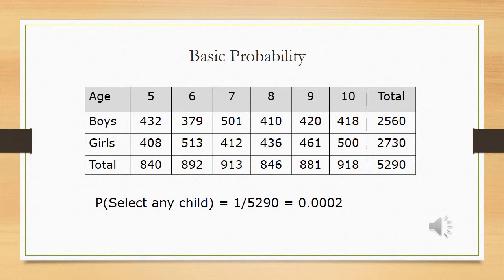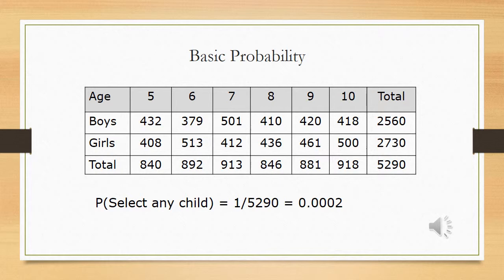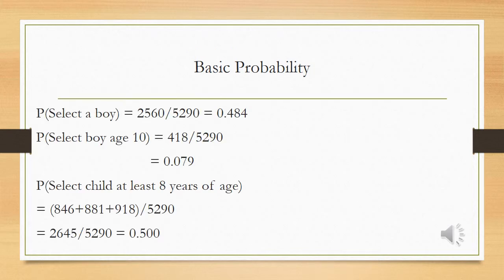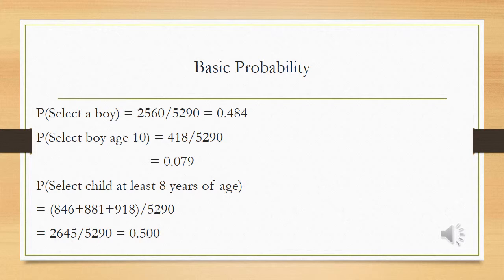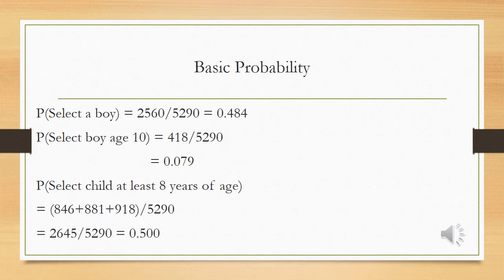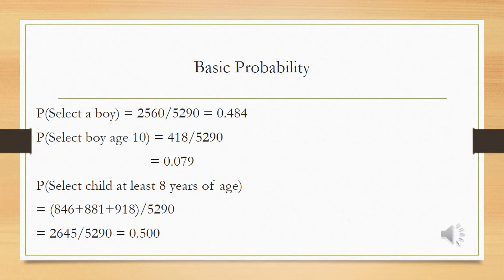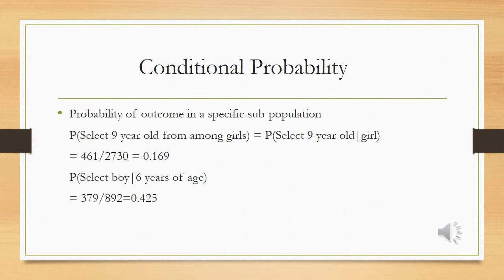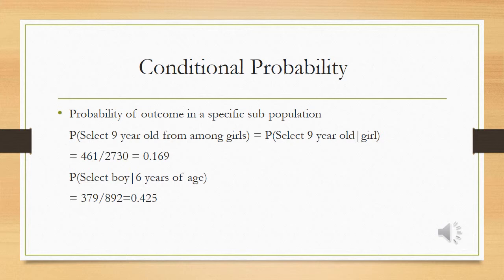Basic and conditional probability